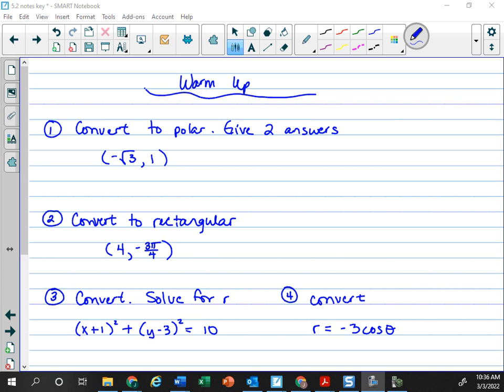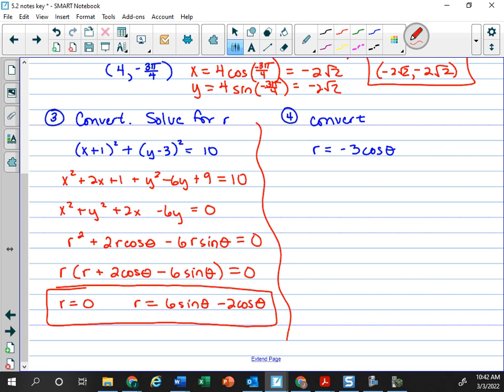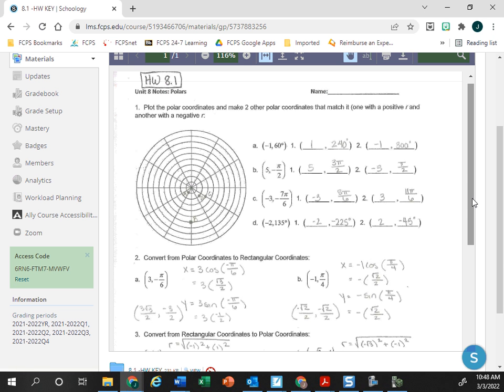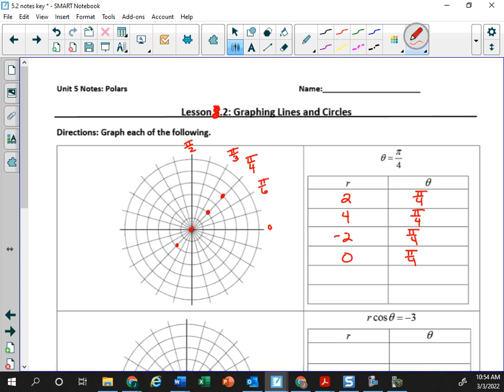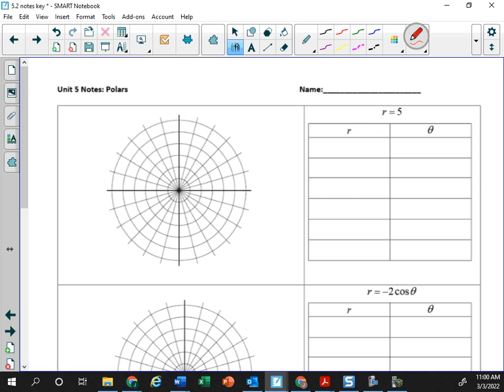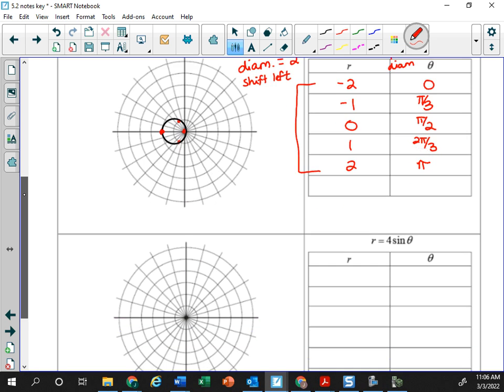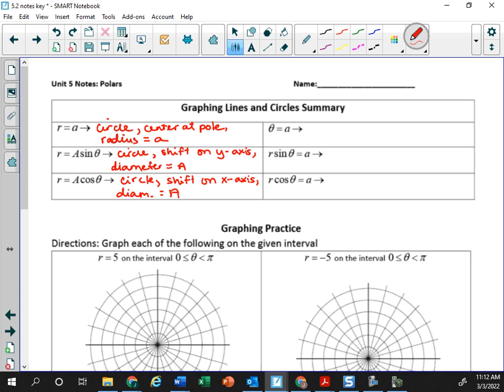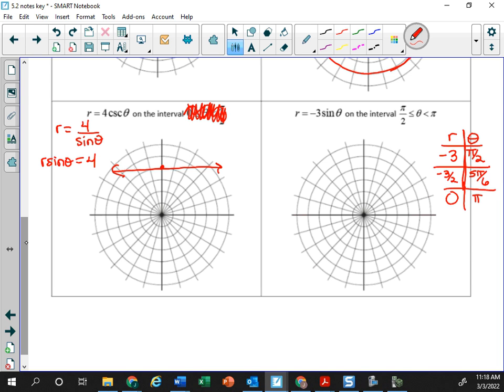8.2 notes circles and lines